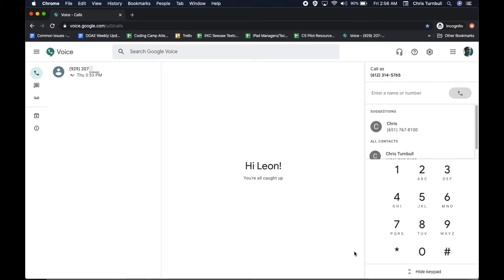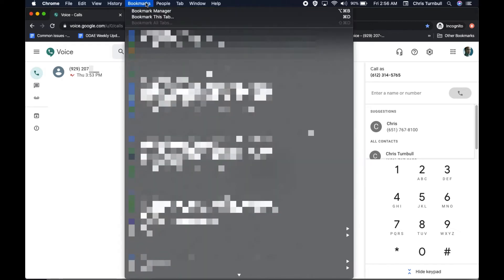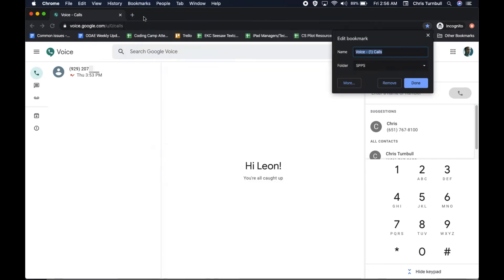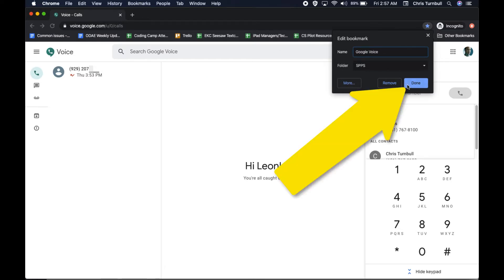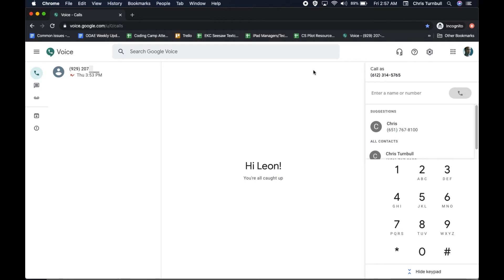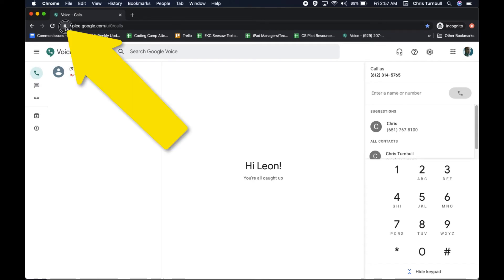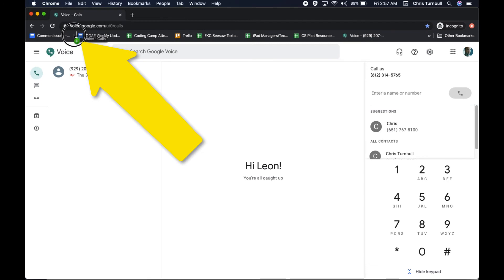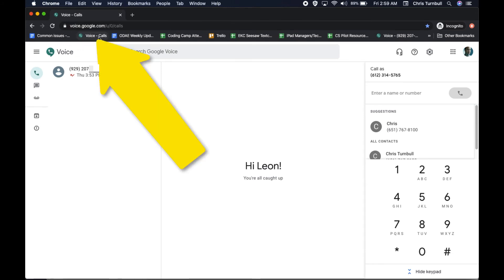Bookmark Google Voice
This video is a quick overview of how to bookmark the Google Voice website on your computer by adding the website to your bookmarks in the Chrome browser or by dragging the URL to the bookmarks bar.